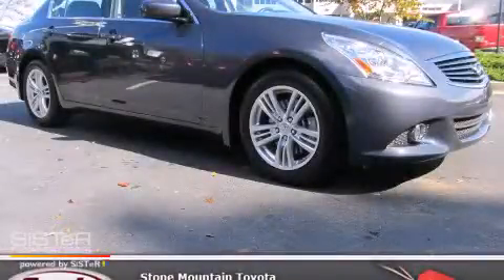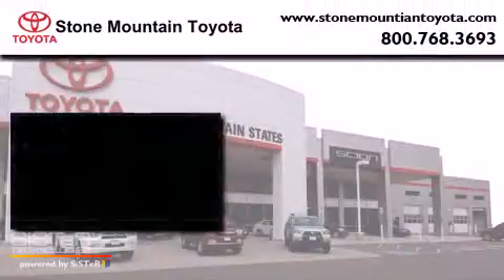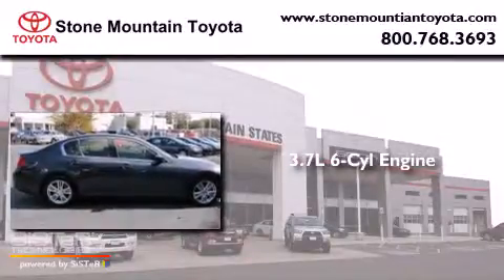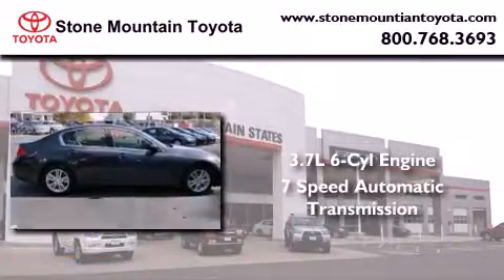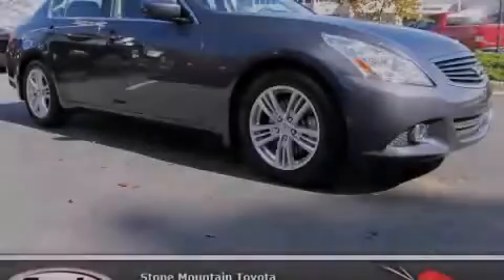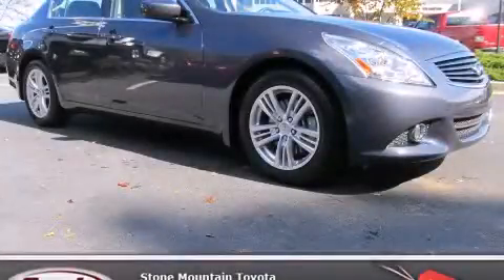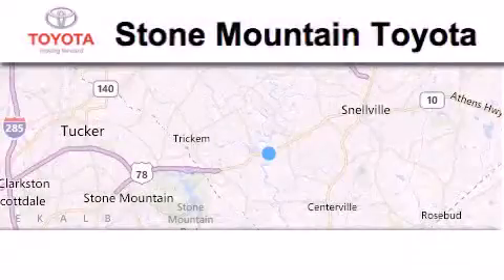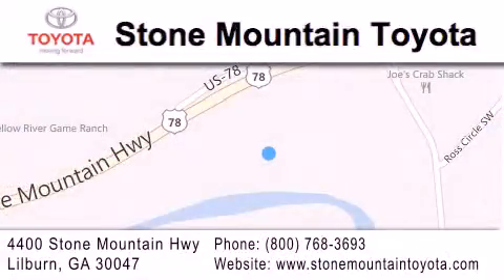Preowned 2011 Infiniti G37 Lilburn GA 30047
We have been honored to serve the Lilburn GA area , we promise that your experience at our dealership will exceed your expectations ! Year : 2011 Make : Infiniti Model : G37 Engine : 3.7L V-6 cyl Trans . : 7 Speed Automatic with auto-shift Exterior : Graphite Shadow Miles : 26,843 Interior : Graphite Leather Buckets Stock : PBM305606 Stone Mountain Toyota 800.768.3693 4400 Stone Mountain Highway Lilburn , GA 30047